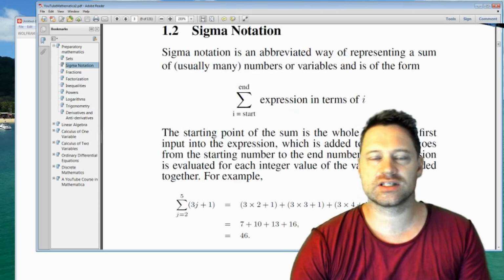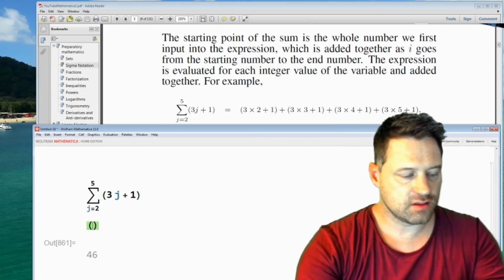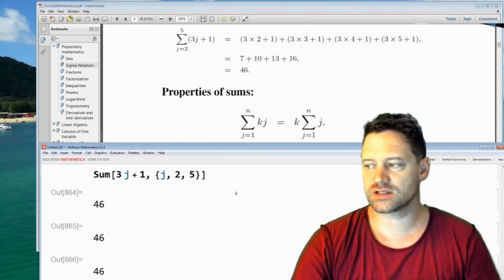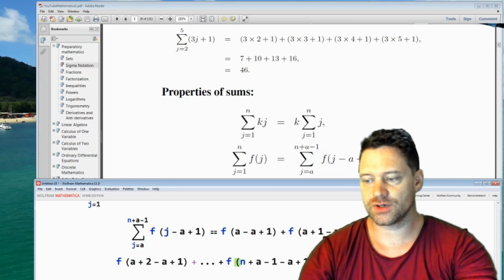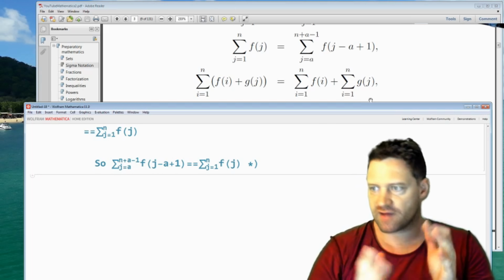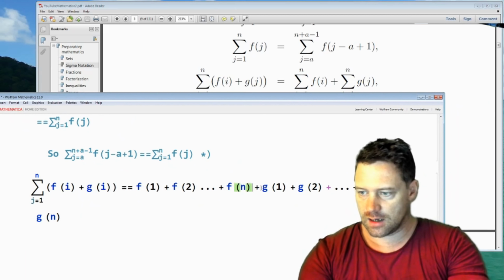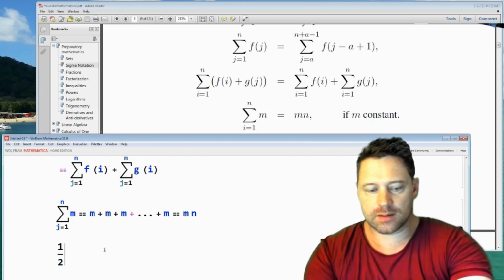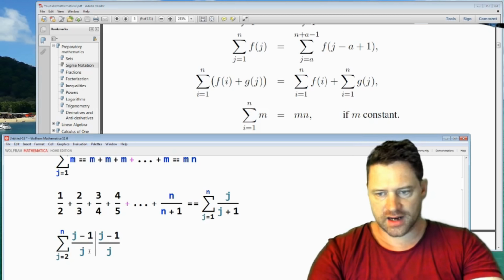Mathematica Tutorial 39 - Summation Notation Sums and Sigma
In this mathematica tutorial you will learn about summation notation, sum, and Sigma. You will learn by example the meaning of this notation, how to use it, and several properties of sums.

Look for "A YouTube course in Mathematica".